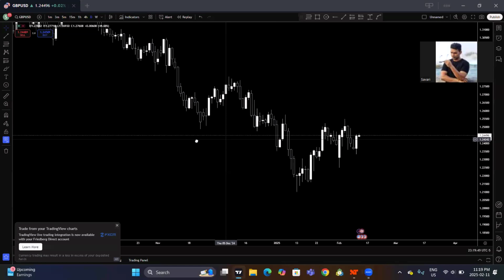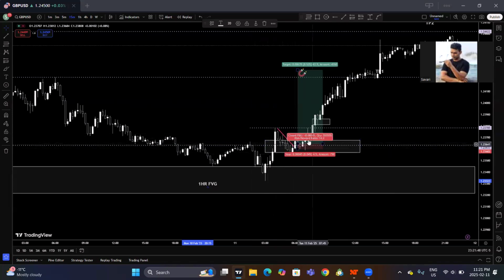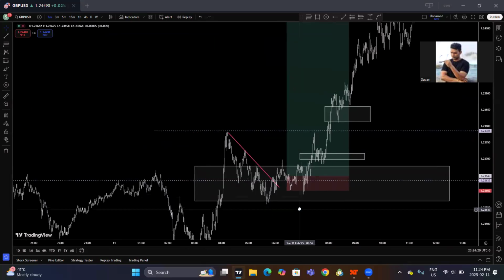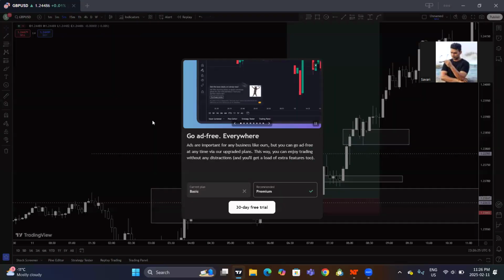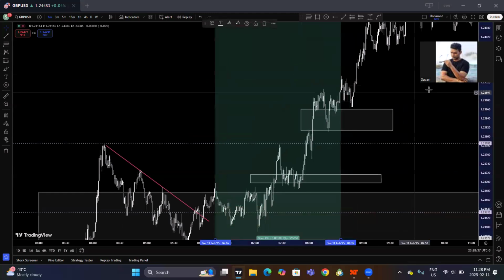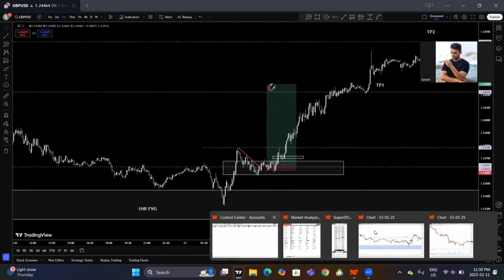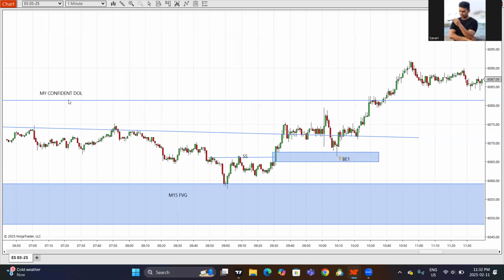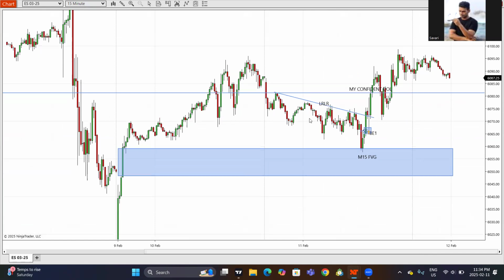GBPUSD 11 02 2025 Trade Breakdown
1. Still making the same mistakes (Impatience)
2. The problem here is that, despite I don't have proper conviction or understanding about what I'm trying to do,  I keep on executing entries after entries.
3.  Just wait for your model to show up or else wait for the proper conviction to enter the market.
4. Focus on the HTF Draw On Liquidity for higher precision